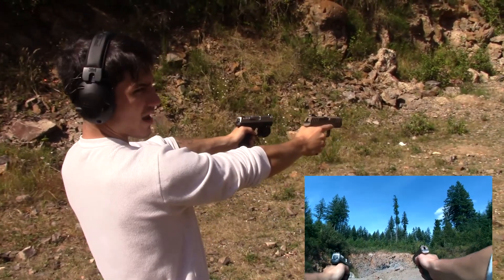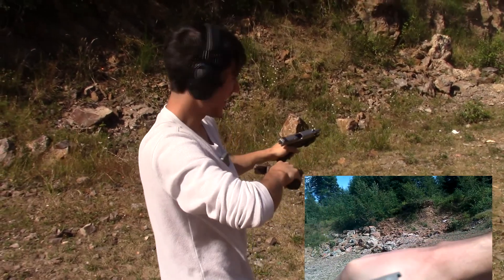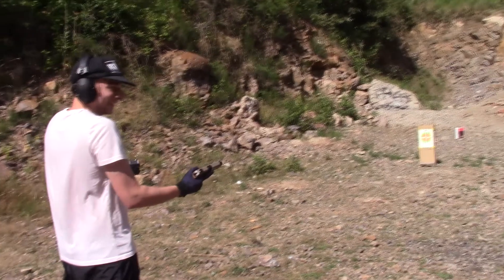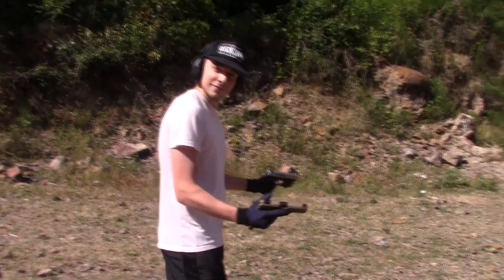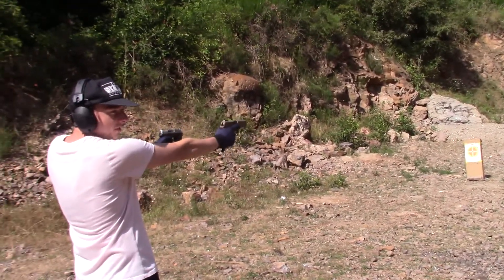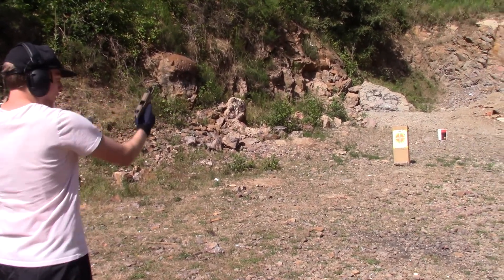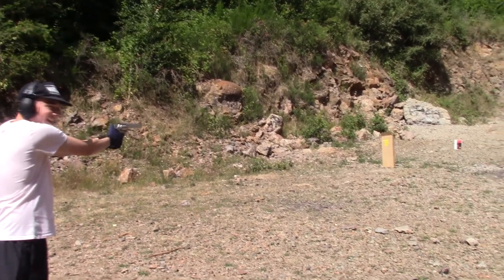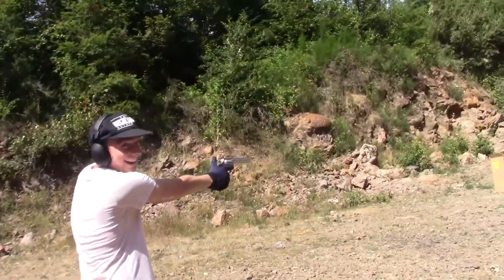Duel Wielding Security 9 and Smith and Wesson SD9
Another day at the range 8/7/20